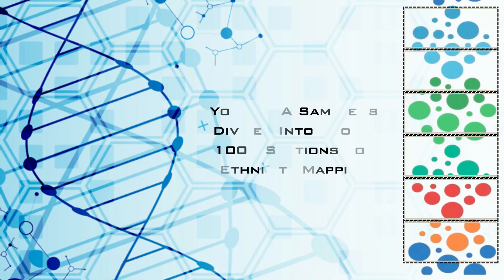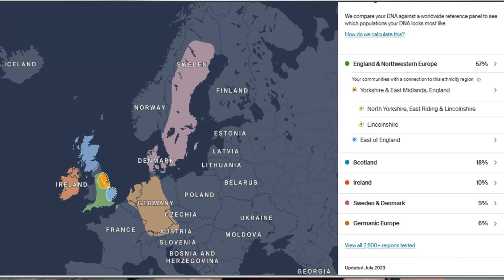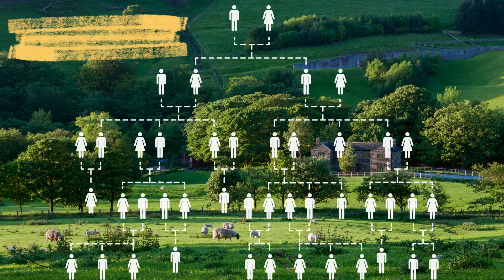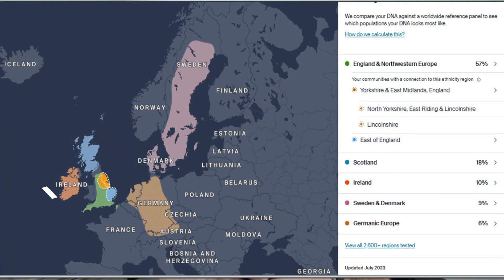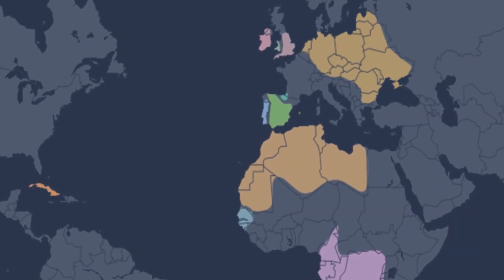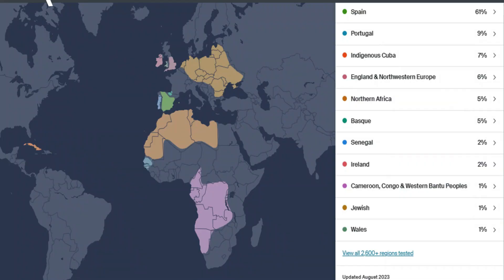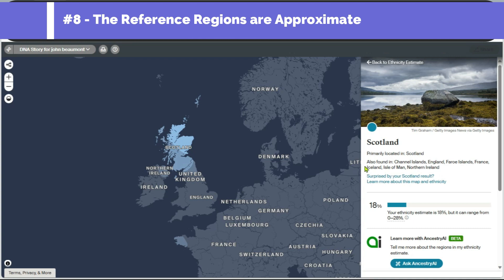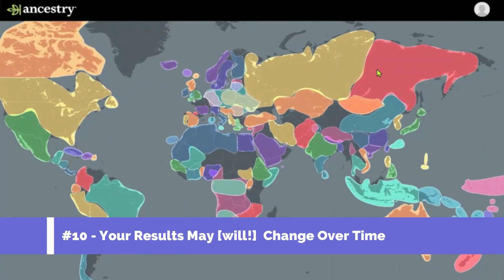Ten Things You Need To Know About Your DNA Ethnicity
Have you ever been curious about your ancestral roots? Many people turn to DNA tests to uncover their ethnicity, only to be met with confusion and disappointment. In this video, I delve into the world of DNA ethnicity, focusing on Ancestry and Heritage. I break down how ethnicity results are calculated, uncovering the secrets behind the percentages. Join us as we explore the differences between DNA Heritage and Ancestral Heritage and understand why they might not always align.

Discover why DNA ethnicity doesn't always match our common definition of ethnicity and why your DNA story can be quite different from your family's historical records. Learn about the fascinating historical journeys your DNA represents, from Viking invasions to colonial empires, and how they've left their mark on your genetic makeup.

We also discuss the complexity of DNA inheritance, where your DNA is a mosaic of diverse ancestral contributions rather than a simple snapshot of your parental lines. Uncover the role of reference panels in determining your DNA Heritage and why the numbers can vary within broad regions.

And remember, your DNA results are not set in stone; they evolve as companies update their reference panels and algorithms. So, let's embrace the rich tapestry of our heritage and combine DNA ethnicity with genealogical, social, and historical research to create a more comprehensive and meaningful narrative.